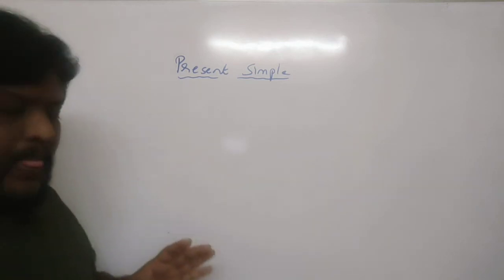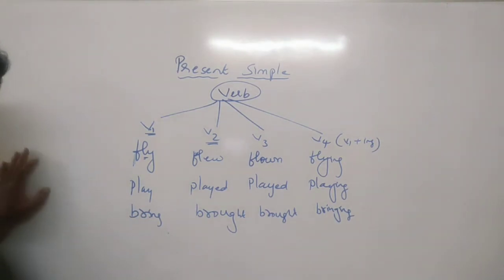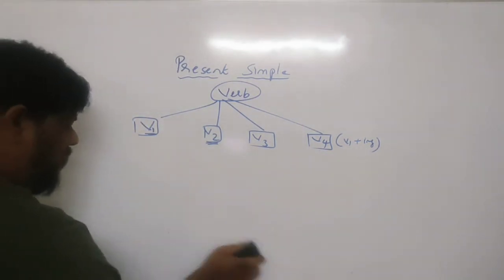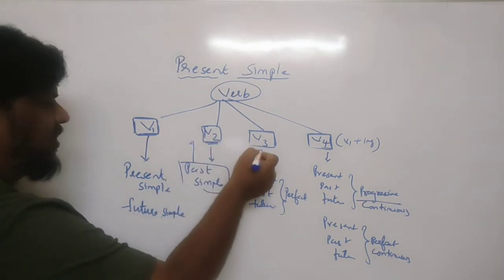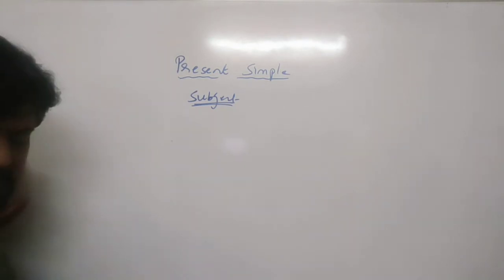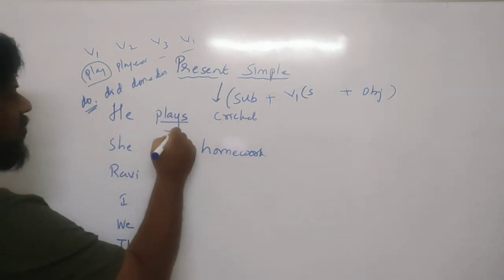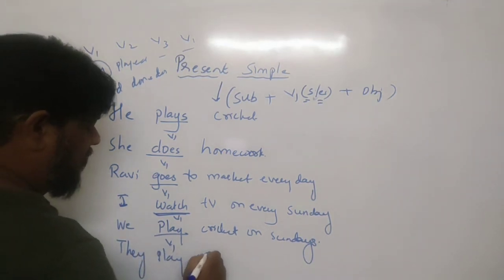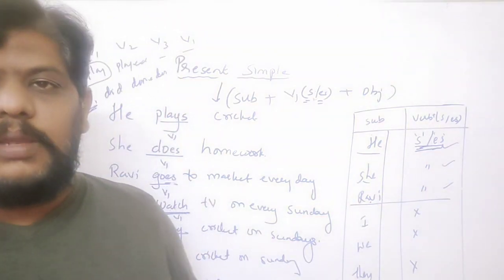November 26, 2020